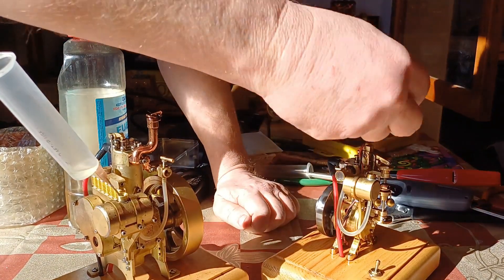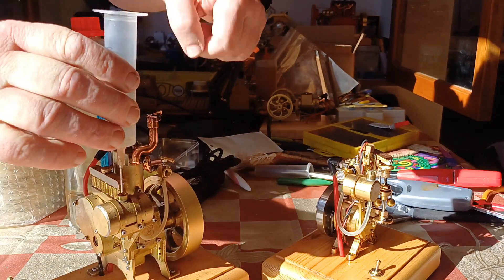Two model hit and miss engines rehabilitated / OKMOmodels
After a couple of years not working, I have run a complete re-setup on these two including valve timing, spark plugs, governor timing, and carbs (new on  SAM).
Engines by Microcosm/OKMO Models, suppliers Okmomodel.com, Enginediy and Stirlingkit.
These engines are among the hardest to mess the with governor function, of all the Chinese hit and miss engines out there.
Other news: The long-awaited desktop model 4-stroke "true diesel" engine is delayed but should arrive within the month.
Where is Matt of Steam212 channel? Who can tell me he's ok?